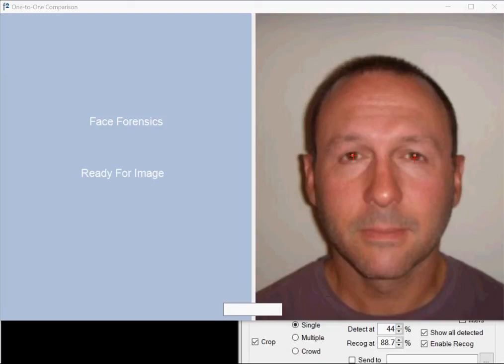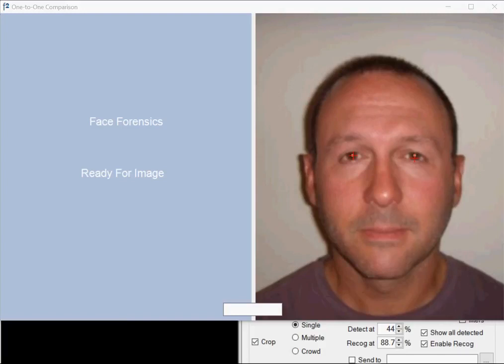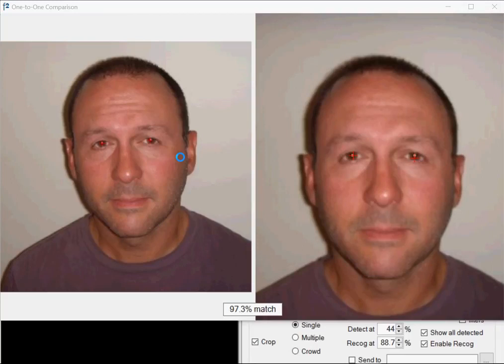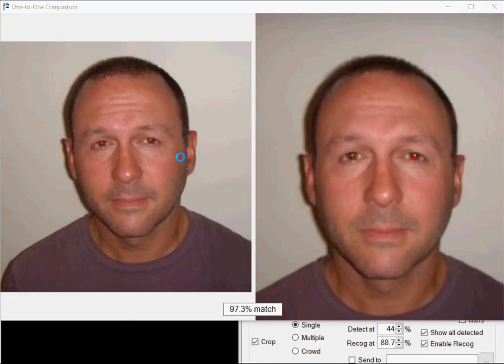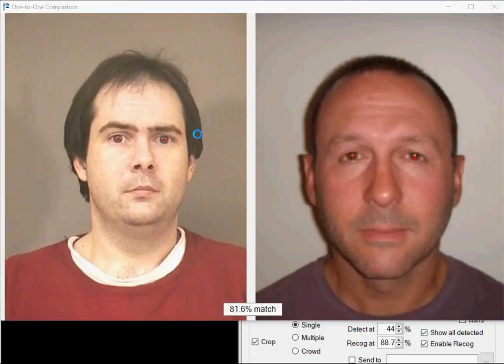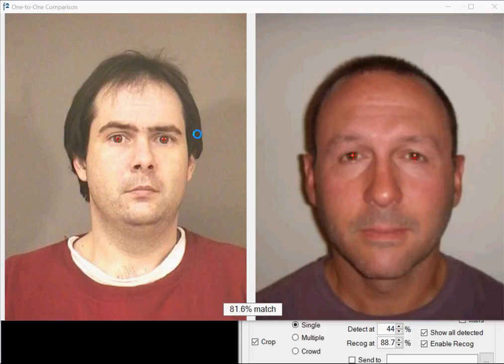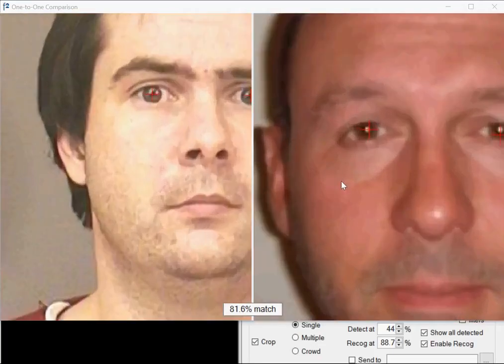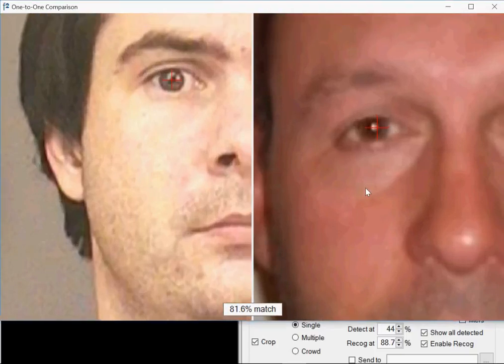Identity Verification Using Face Recognition(Face Forensics)